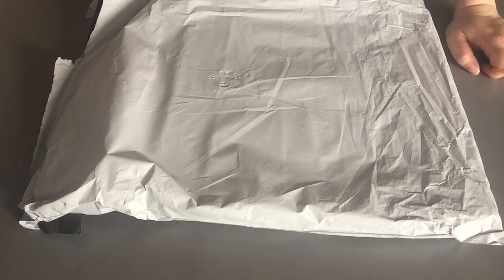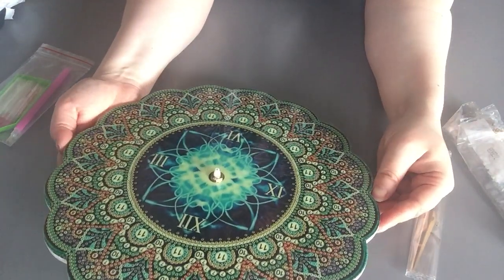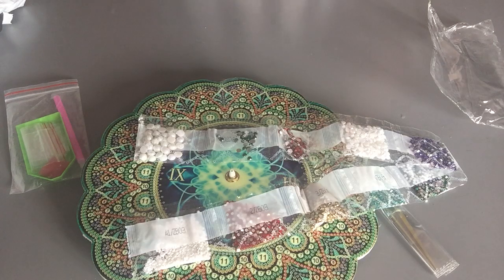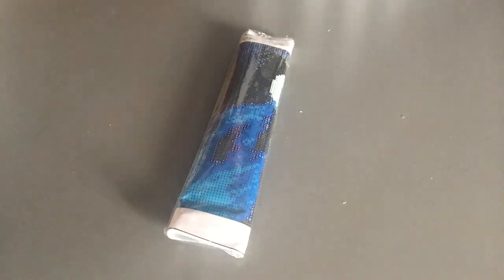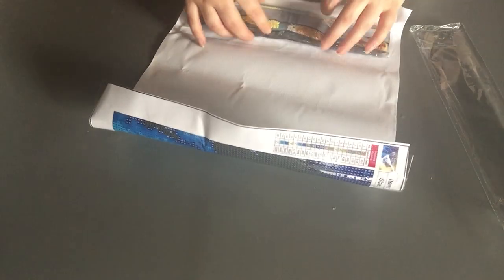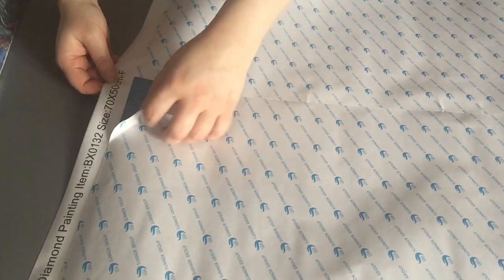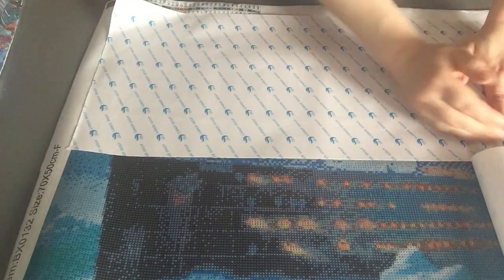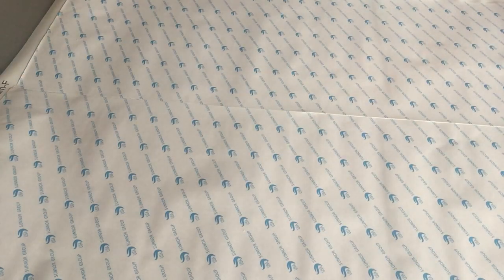Diamond painting unboxing